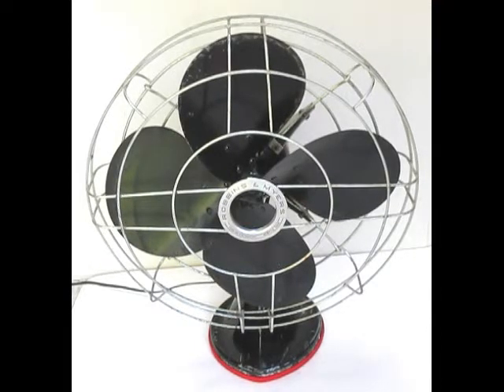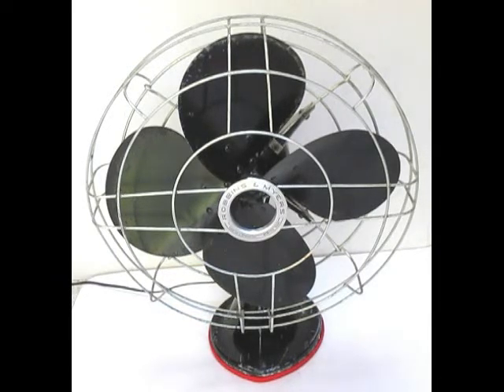ROBBINS & MYERS 16" OSCILLATING FAN, Model C-16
From one of the pioneers of electric motor manufacturing, this Robbins & Myers fan is still a super runner on all 3 speeds.  It's smooth, quiet, and uses a current-saving permanent split capacitor motor that draws only 0.65 amp. on high speed.  A great fan from the 1950s (a guess) has a style that's still relevant today.